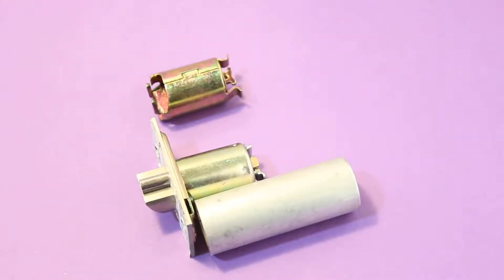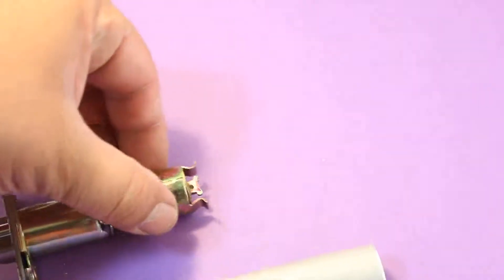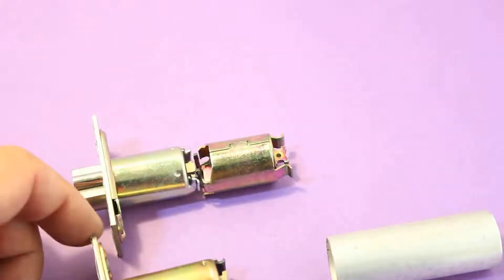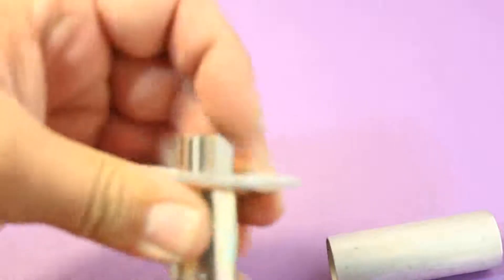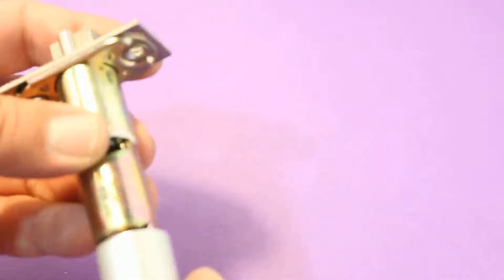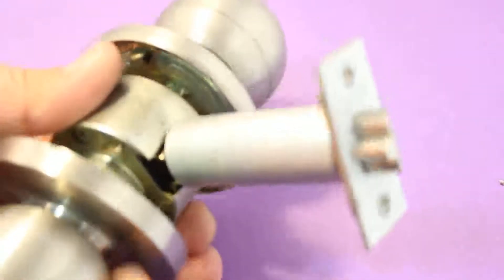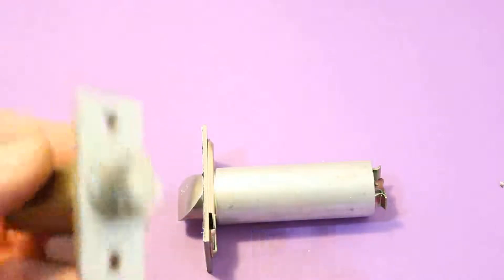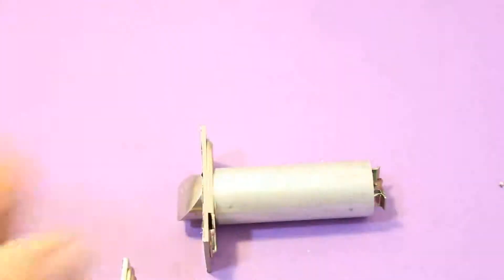Lock 35mm latch extension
This latch extension will make the lock have a backset of 95mm you can buy locks and lock parts from our online lock shop @